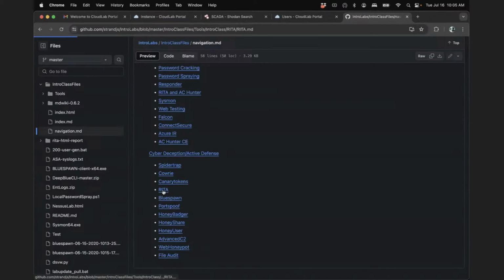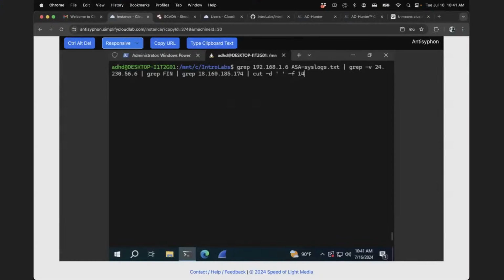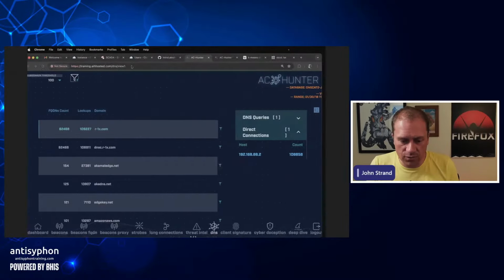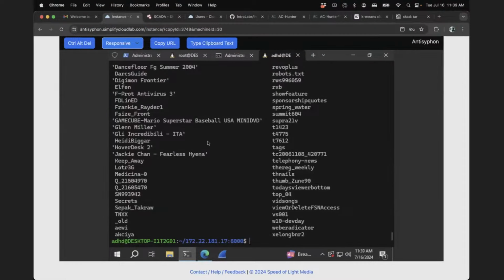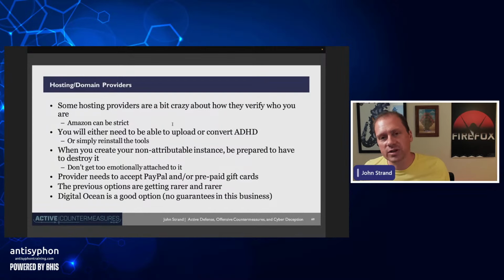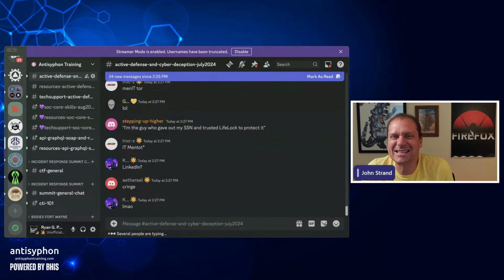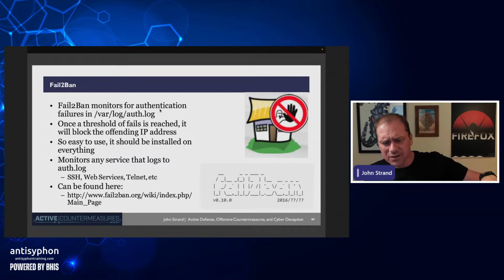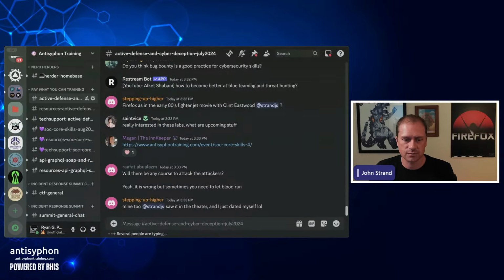Day 2 – Active Defense & Cyber Deception With John Strand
- active-defense-and-cyber-deception-july2024

Active Defenses have garnered significant media attention, with debates on whether to attack attackers or avoid active responses. We believe the solution lies in a balanced approach. In this class, you'll learn to compel attackers to make more moves, increasing detection chances, and achieve better attribution of their identities and motives. You’ll also discover how to legally access a bad actor’s system.

As the threat landscape evolves and traditional defenses fail, new strategies are essential. Understanding attackers' identities and motives is crucial. The discussed strategies are tools for deterring attackers, identifying them, and potentially retaliating.

This class uses the DARPA-funded Active Defense Harbinger Distribution Linux environment, designed for implementing Active Defenses. It features extensive hands-on labs, ensuring practical, easily deployable skills for your environment.